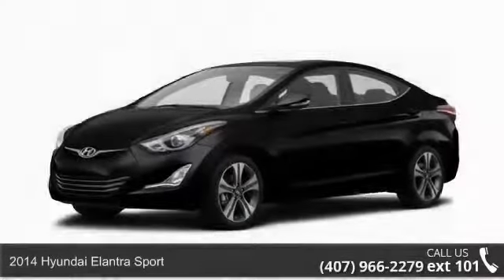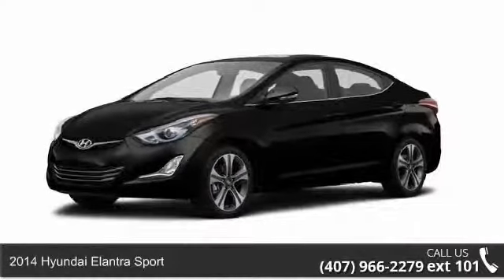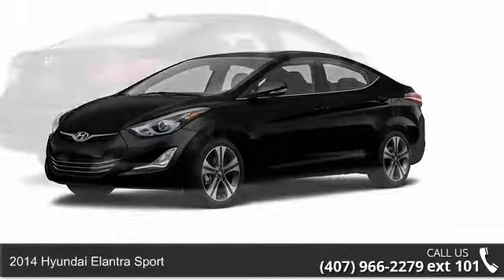2014 Hyundai Elantra Sport - Universal Hyundai - Orlando,...